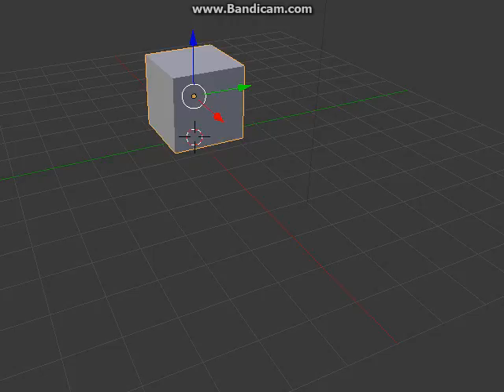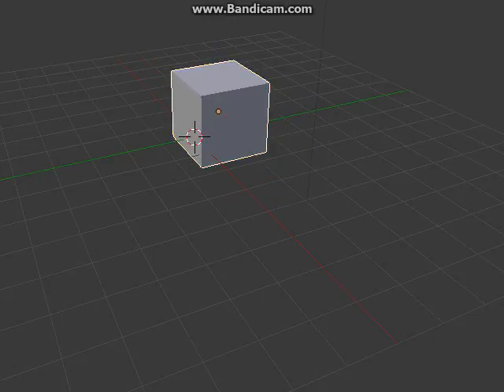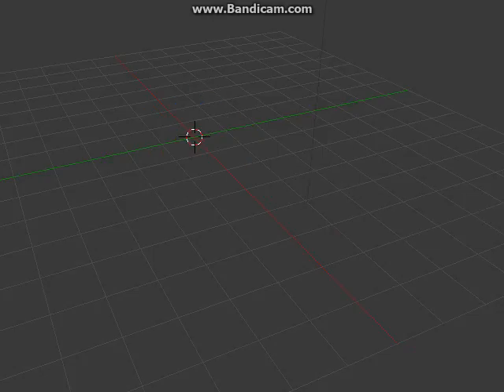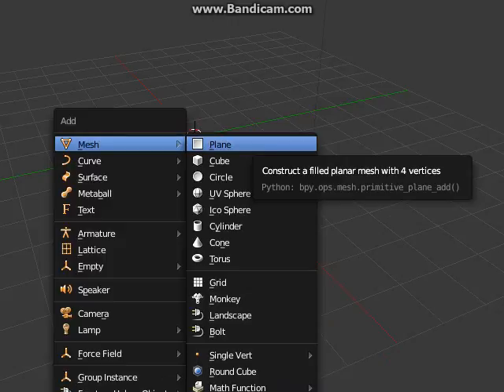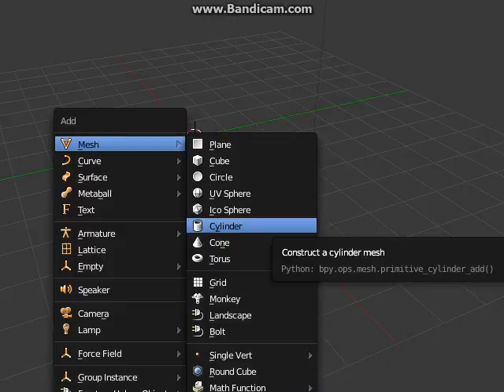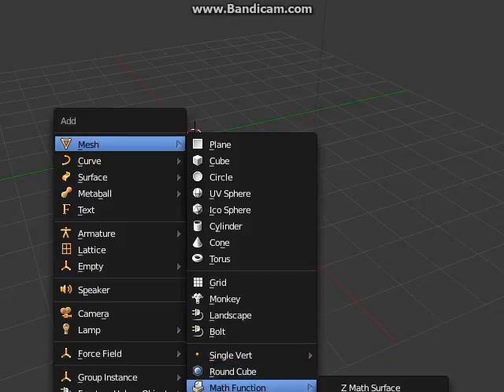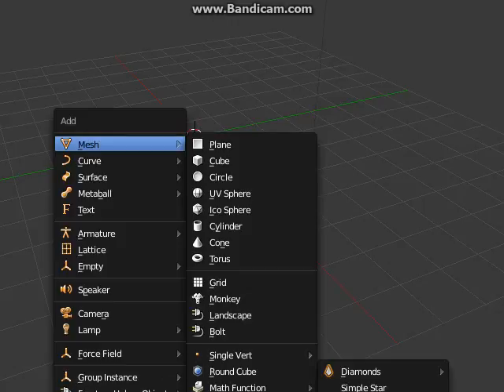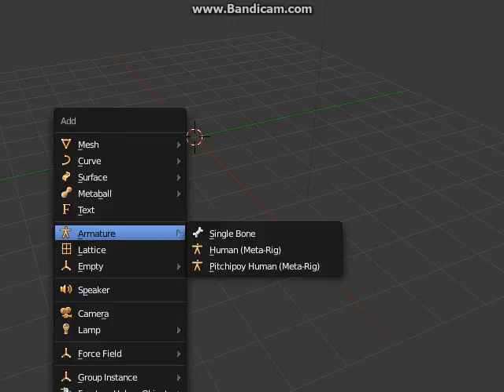blender the basics of the basics